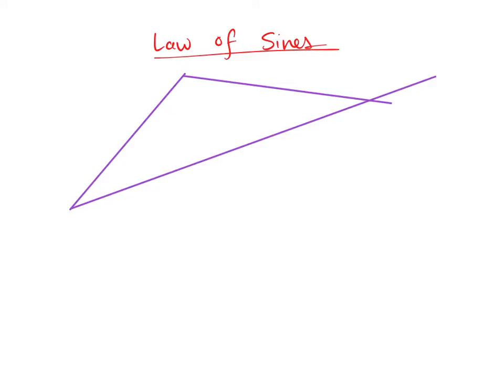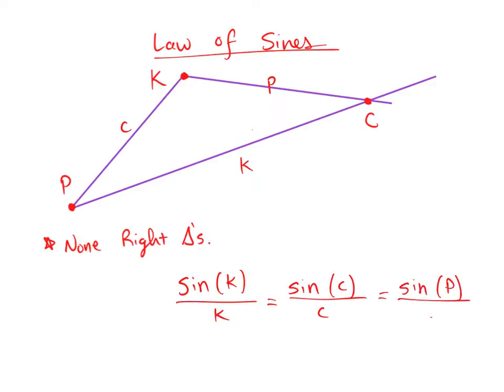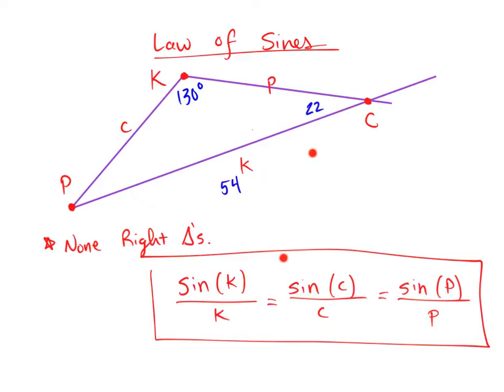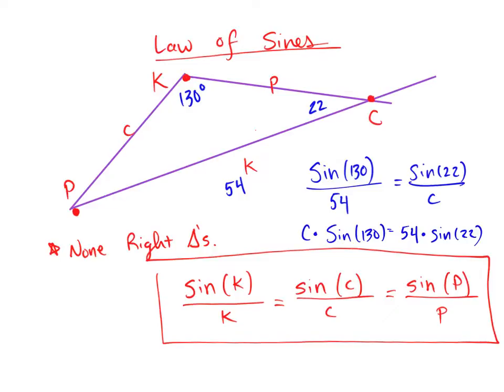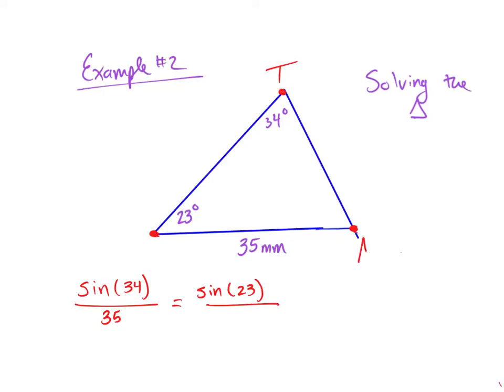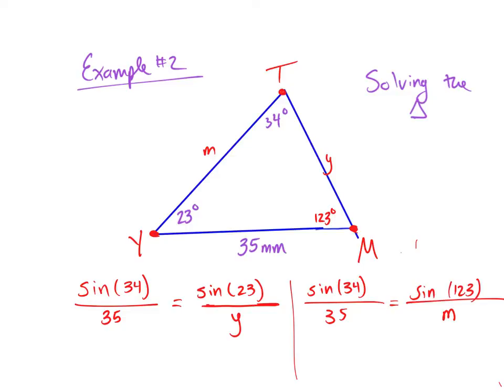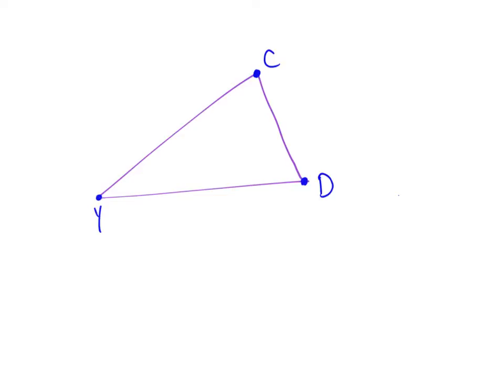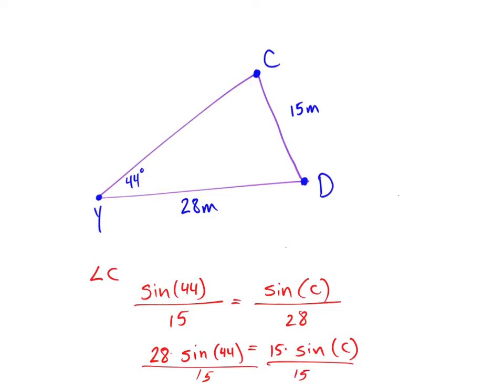Law of Sines EXAMPLES